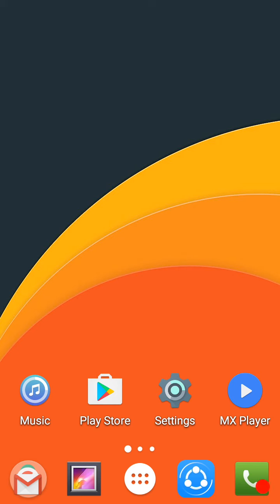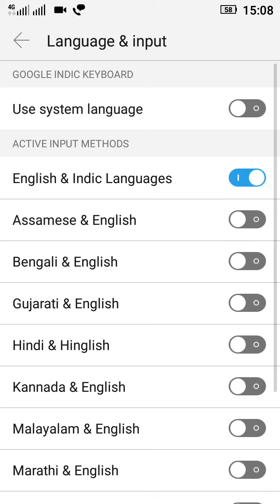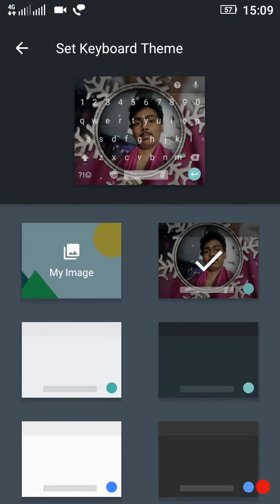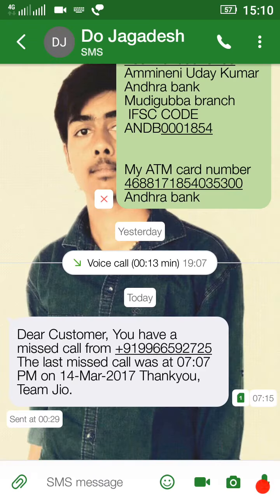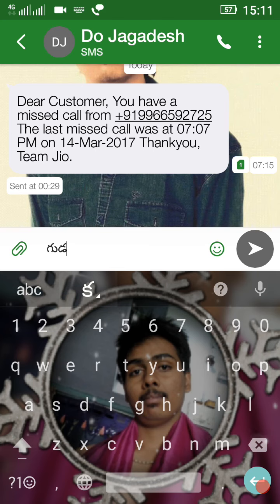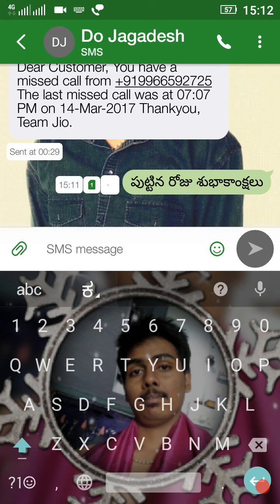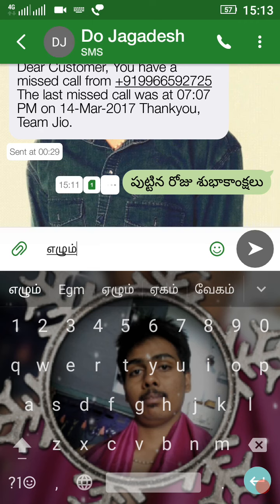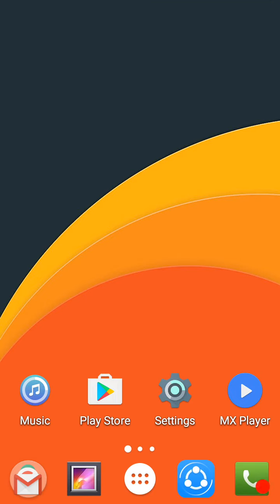Write in different languages easily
Hii frnds...
This app is very useful friends for typing in different languages..